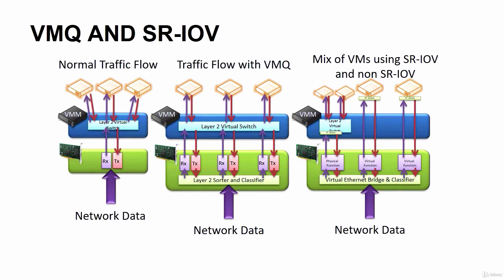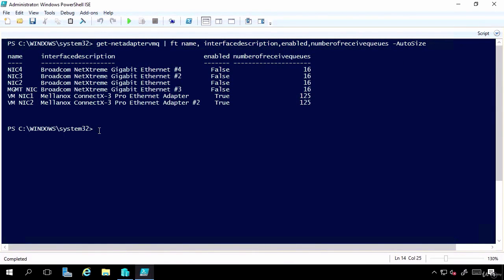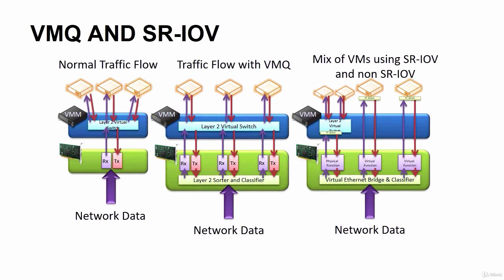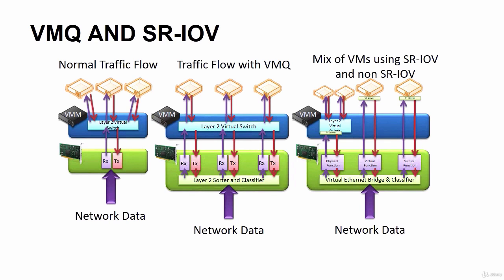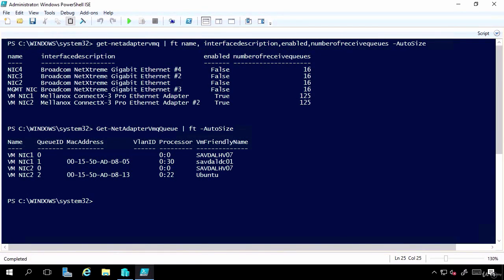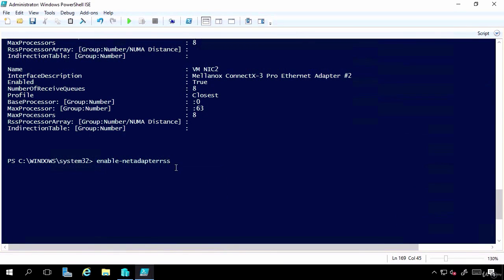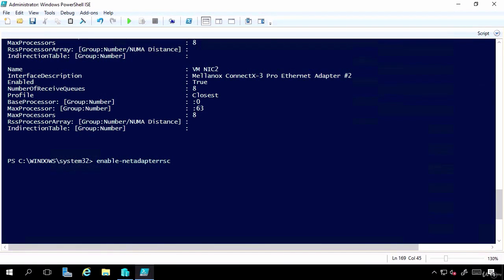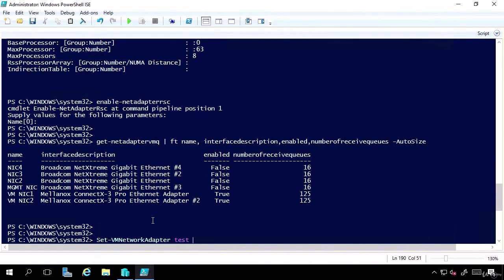Network Functions - Network Acceleration Technologies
Microsoft Windows Server 2016 Certification (70-741)
A comprehensive and practical course designed to help you pass the Microsoft 70-741 exam.